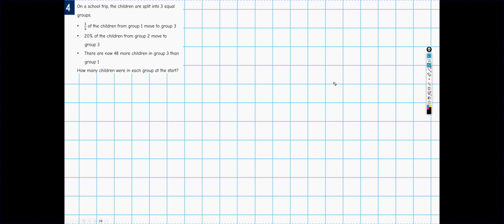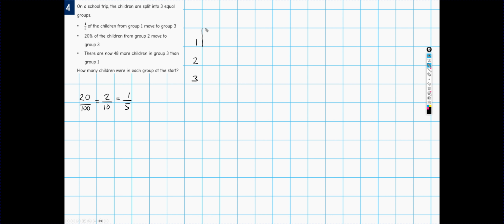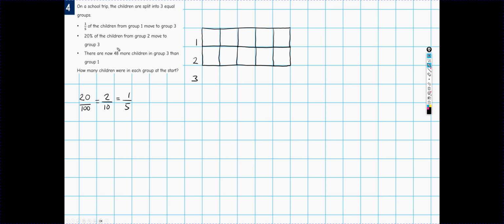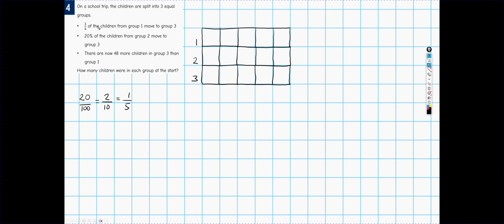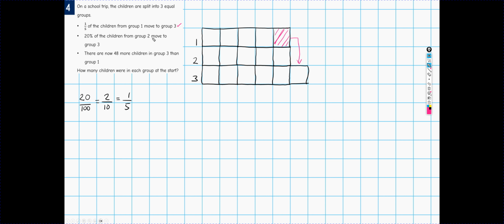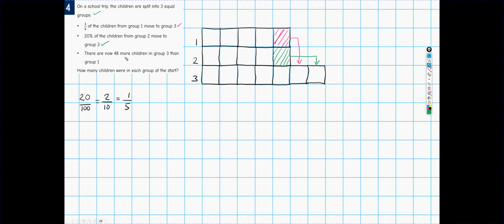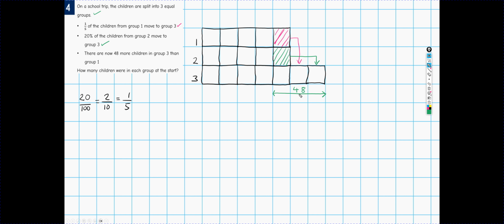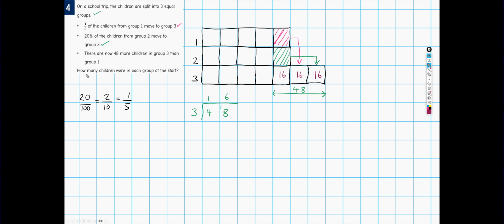20 Nov 2023 L4 Barvember On a school trip the children are split into 3 equal groups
On a school trip, the children are split into 3 equal groups.

•1/5 of the children from group 1 move to group 3
•20% of the children from group 2 move to group 3
•There are now 48 more children in group 3 than group 1
How many children were in each group at the start?